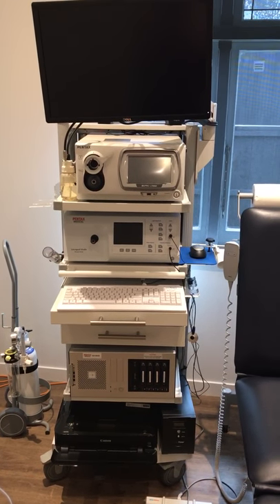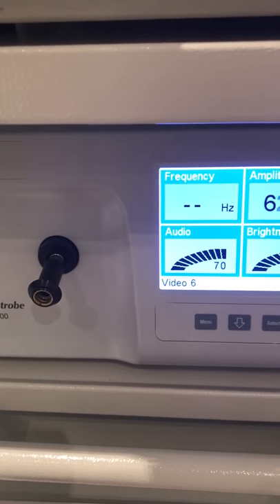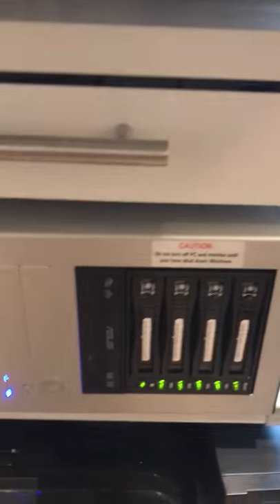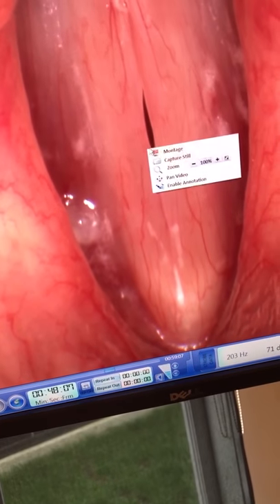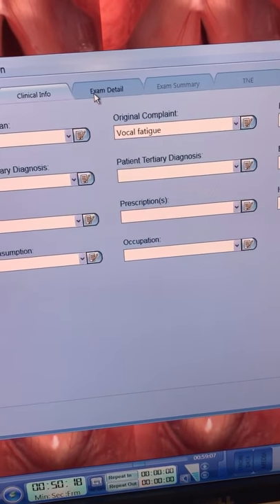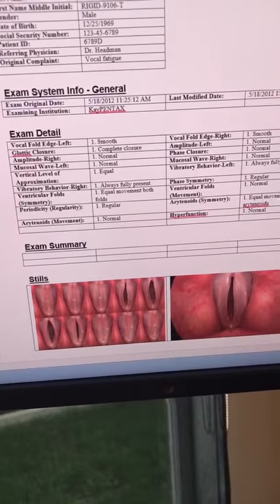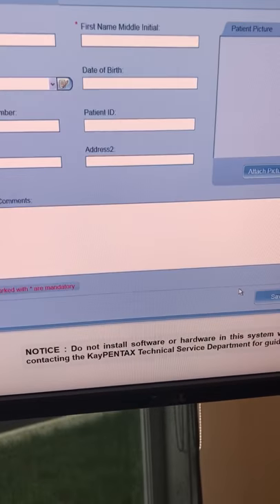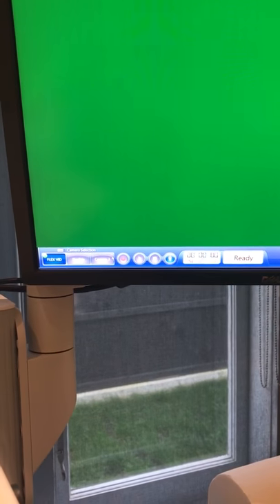Pentax ENT Stroboscopy 9310HD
JR Medical demonstrates the Pentax ENT camera stack for strobe, TNE and laryngology